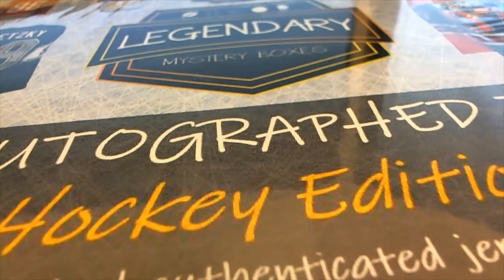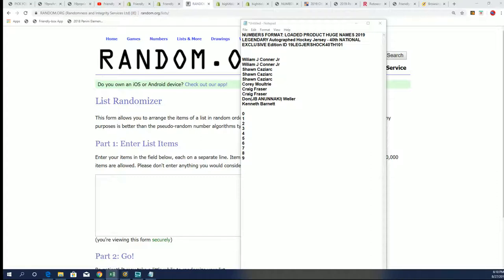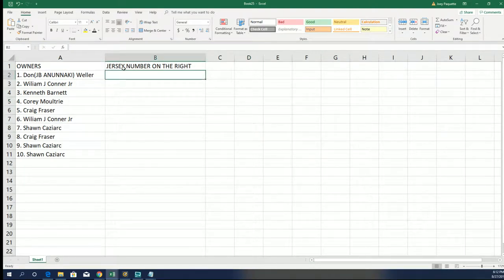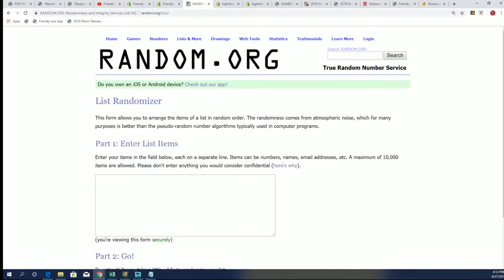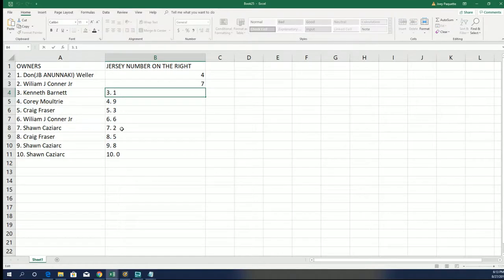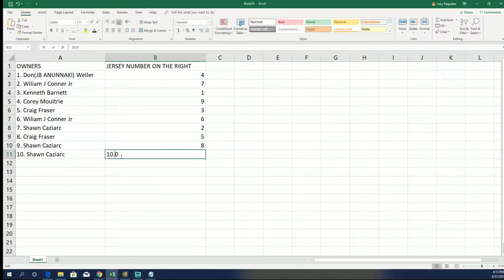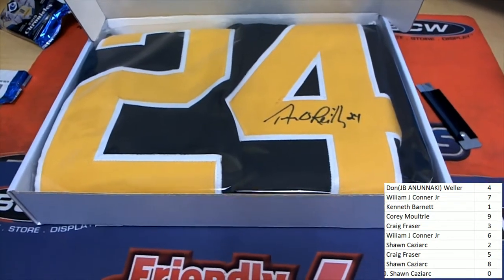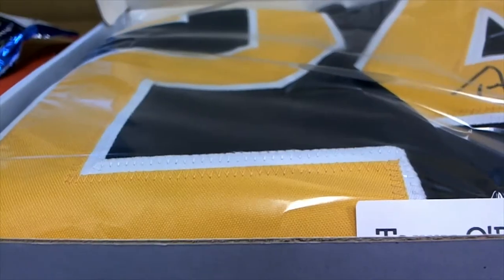2019 LEGENDARY Autographed Hockey Jersey ID 19LEGJERSHOCK40TH101